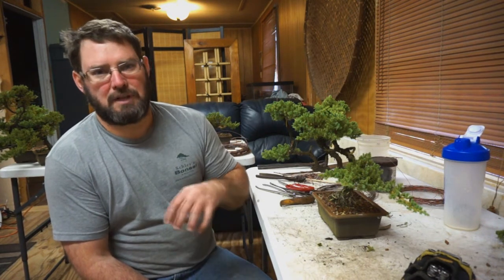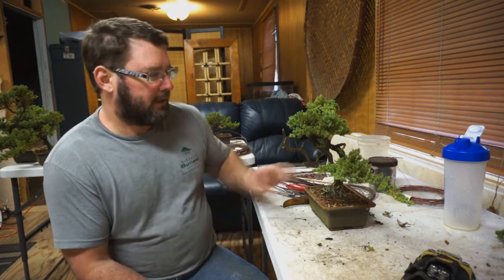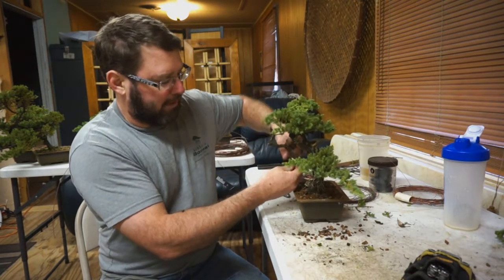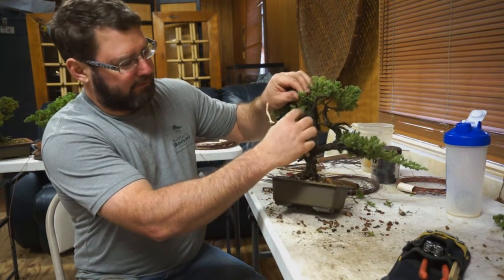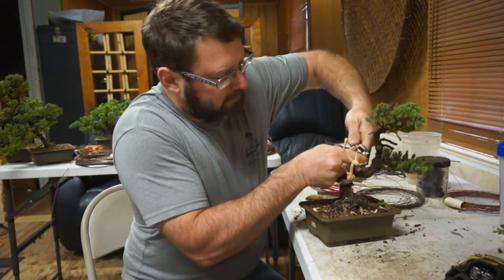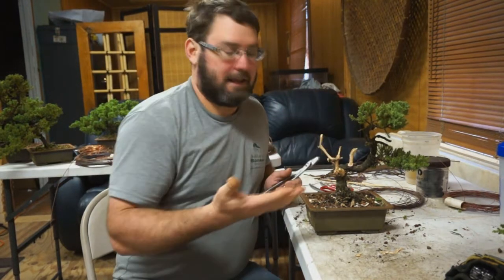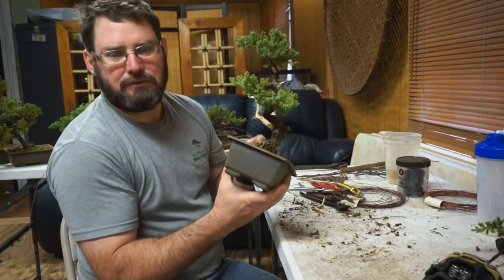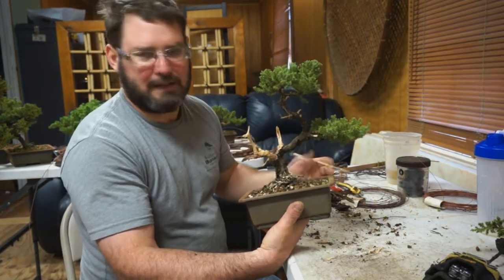SCHLEY'S BONSAI Carving Deadwood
For as little as a dollar a month you can help us bring you more content as well as have the chance for bonus material and more contests in the future.

If you have any suggestions for future videos, let us know!